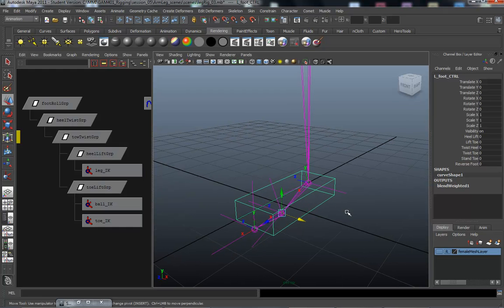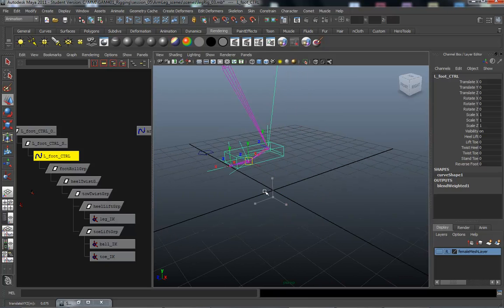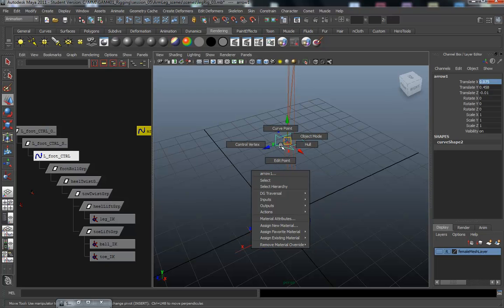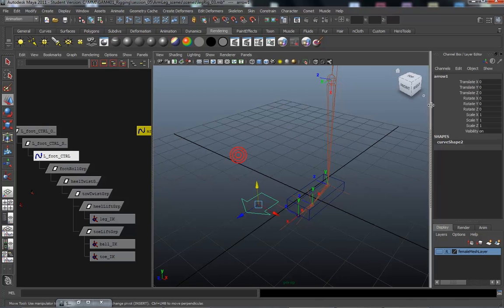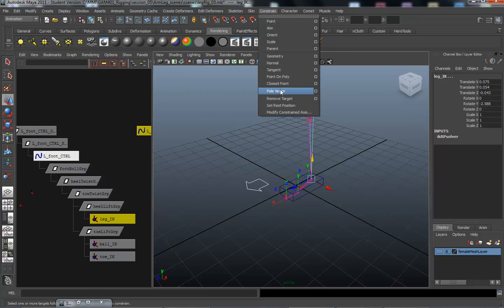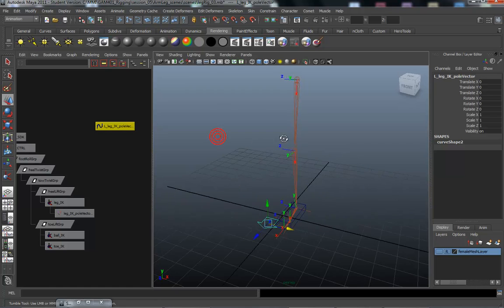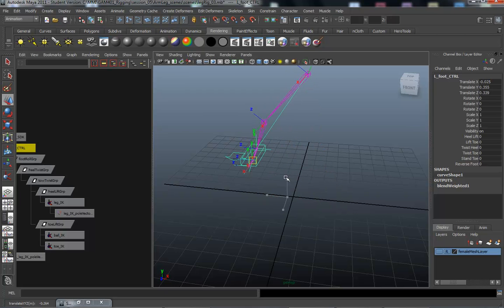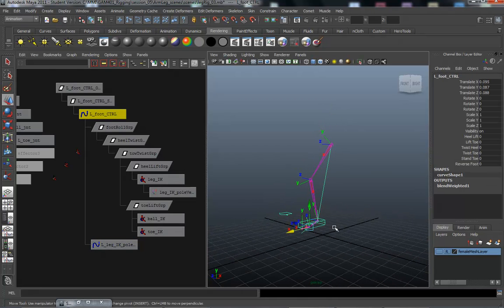Foot with Node Control - (Session #6 -- part 3/3) - Maya Character Rigging Tutorial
Jimmy is a freelance 3d artist and Game Instructor at the Minneapolis Media Institute in Minnesota.

Minneapolis Media Institute is one of the country's top video game design schools. We've developed a hands-on, occupational program that is designed to give today's graphic arts students interested in video game art and design the skills and competencies to compete successfully in the real world.